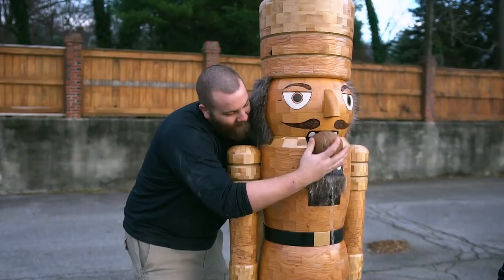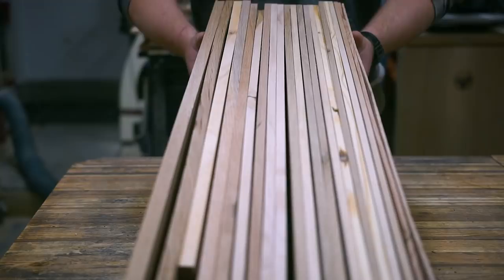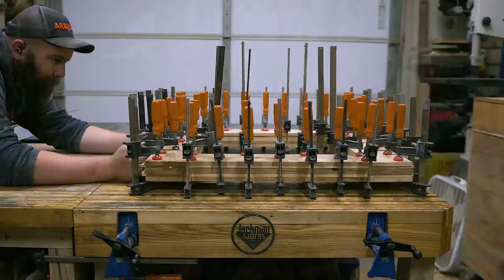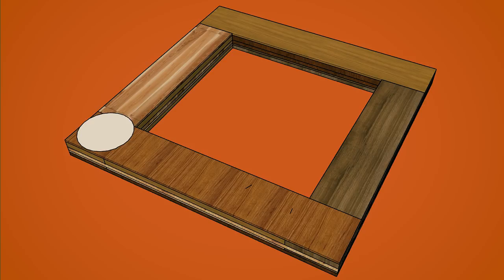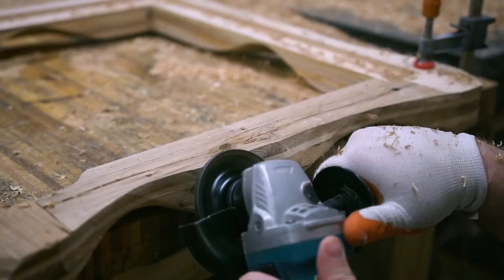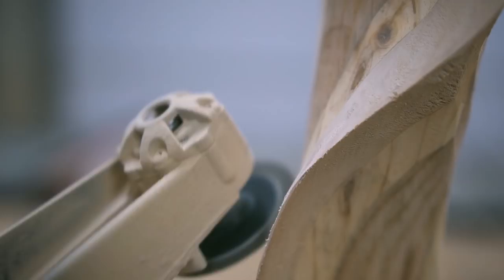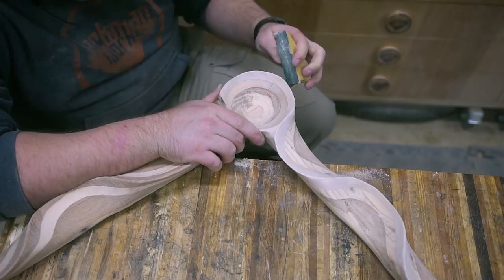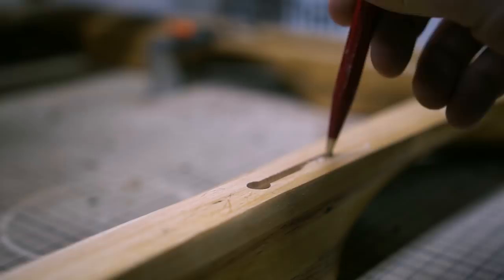Power Carved Picture Frame - A How To With Paul Jackman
Do you ever wonder how Paul Jackman is able to bring his power carving projects to life? You're not alone. Watch as Paul takes you through a step-by-step process to show how he was able to power carve this beautiful picture frame.